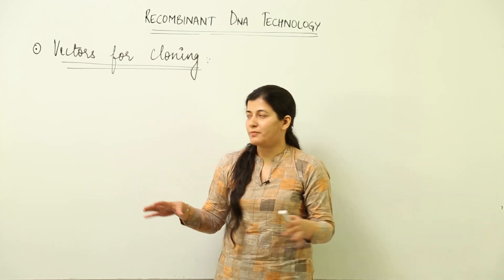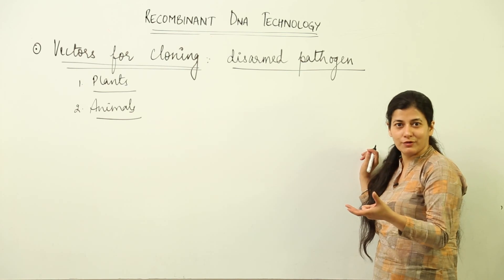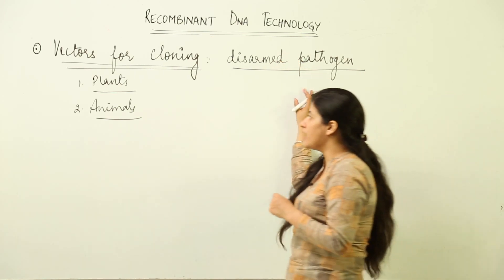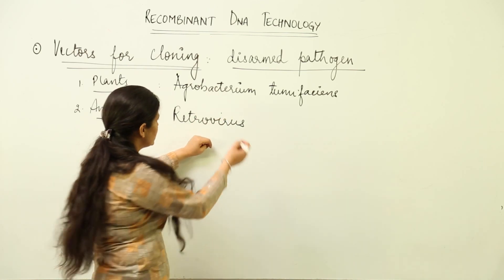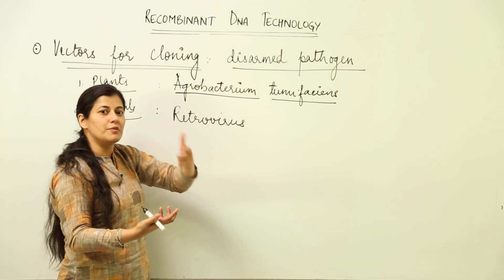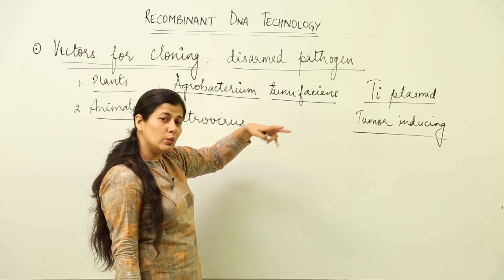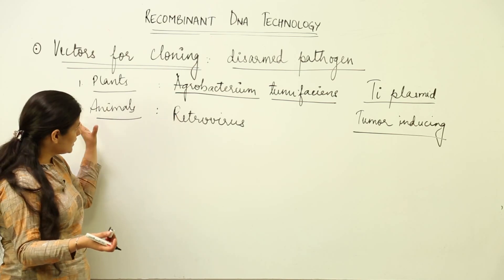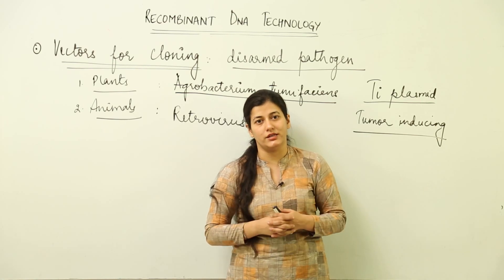CBSE 12 BIO l Biotechnology l Biotech Principles l vector for cloning in plant animal l L7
Biology is easy when taught by right teacher. Teachers at Teaching Bharat are familiar with this art because they are masters of their subjects.
Each and every concept of Class 12 Biology has been covered in minute detail .
TeachingBharat.com presents its full range of professionally developed Biology Lectures Exclusive Copyrights.